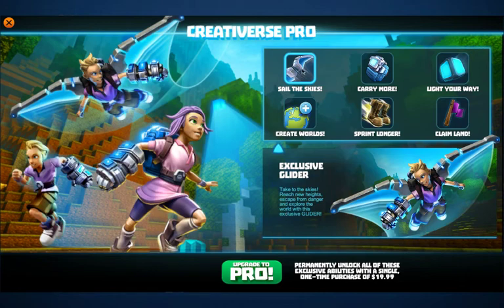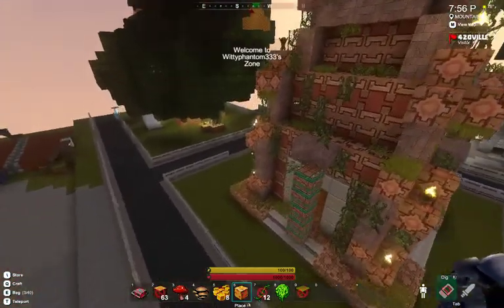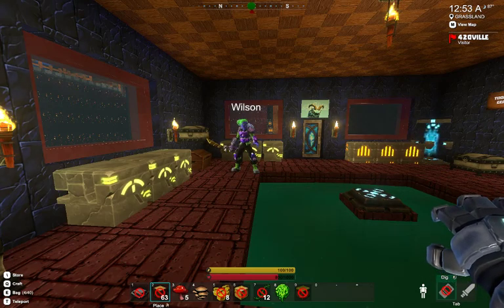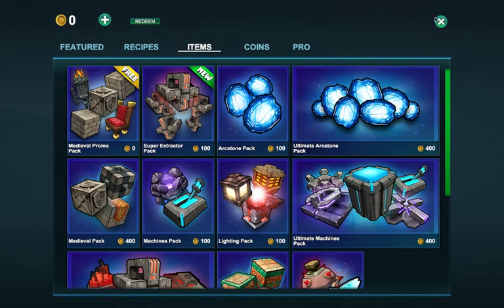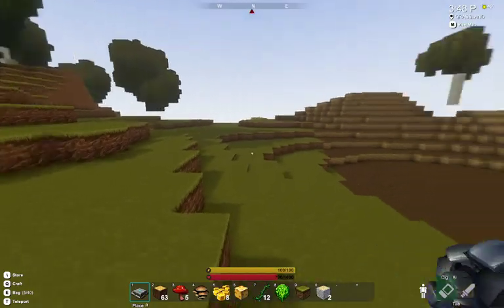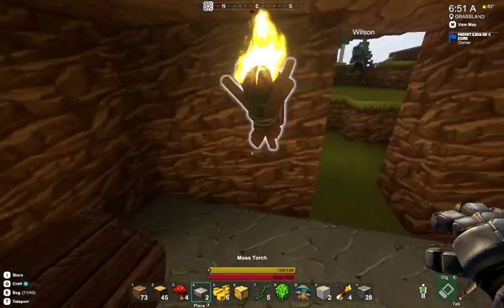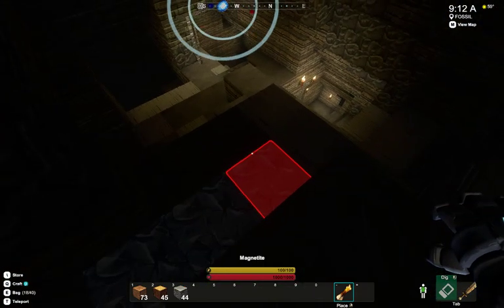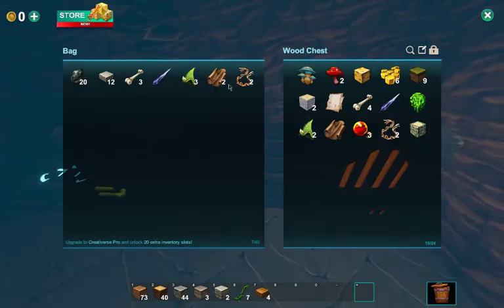Creativerse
Getting started on the nmecraft server.